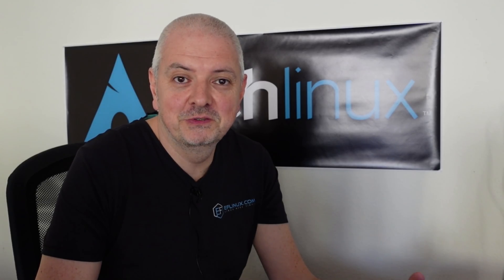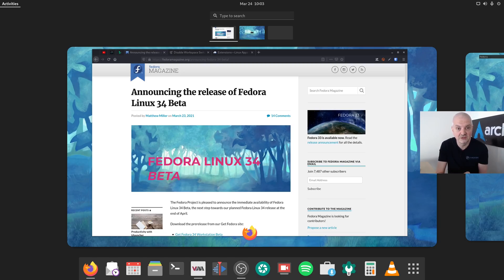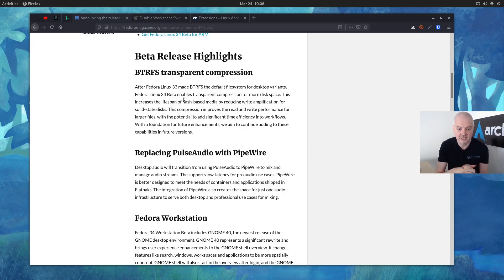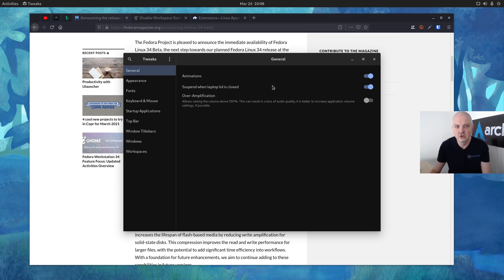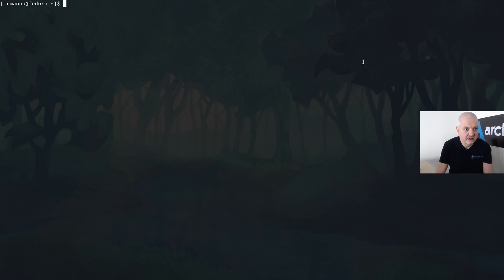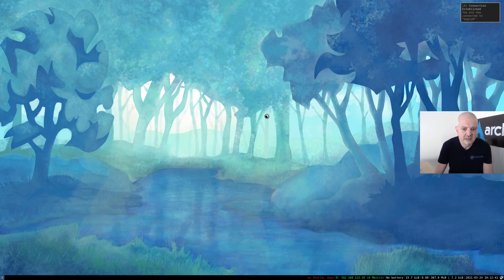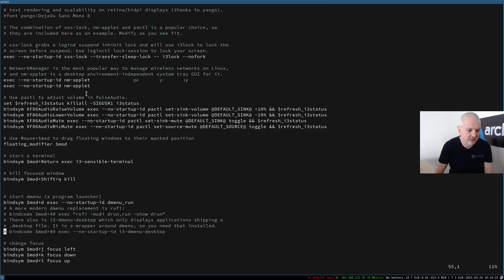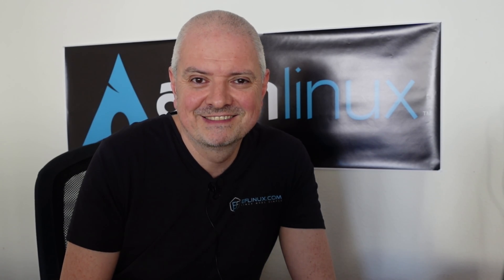Fedora 34 Beta 1: Very First Impressions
This morning I freshly installed Fedora 34 Beta 1 on my machine and want to give you my very first impressions about it!

My Hardware:
AMD Ryzen 9
32 GB RAM